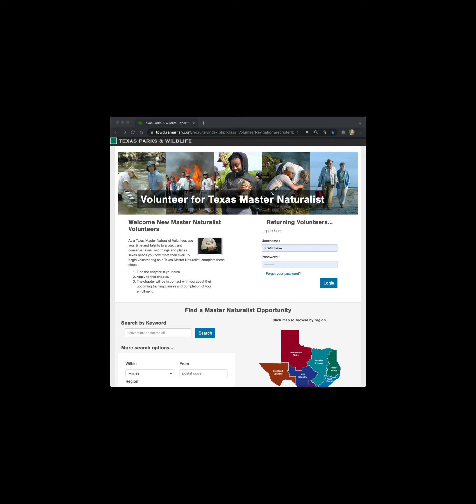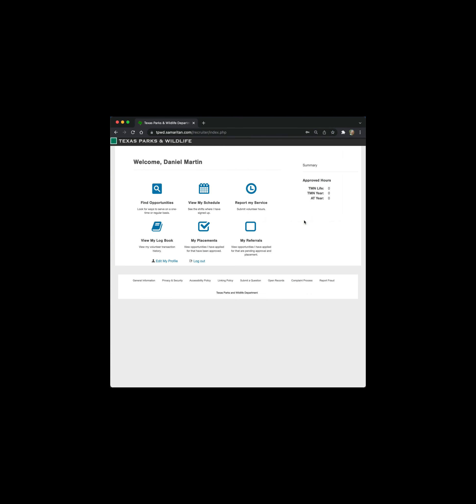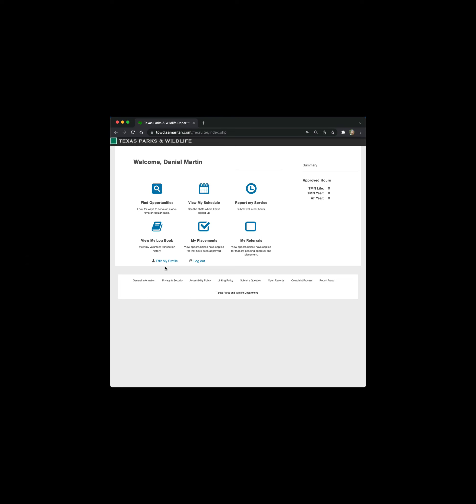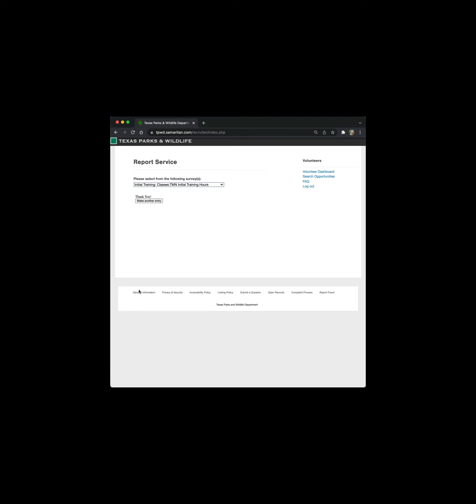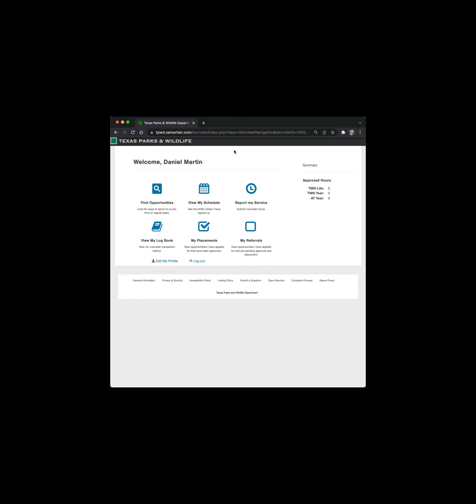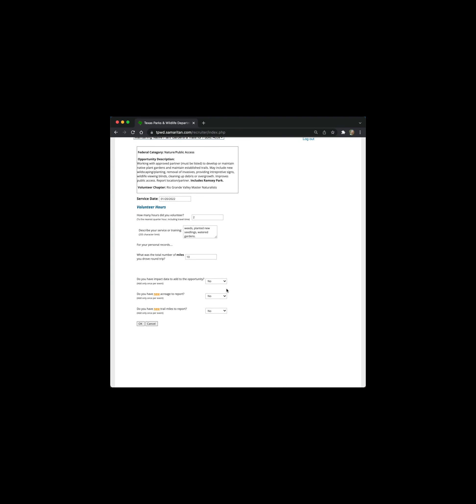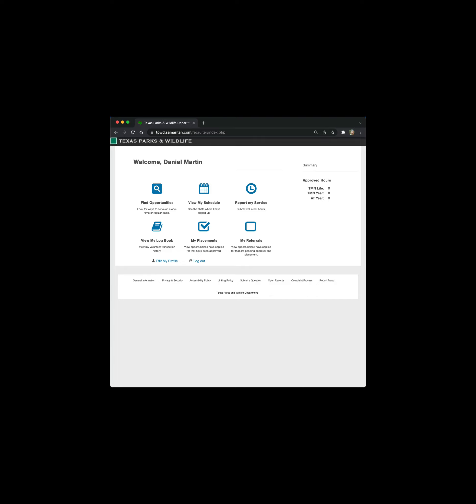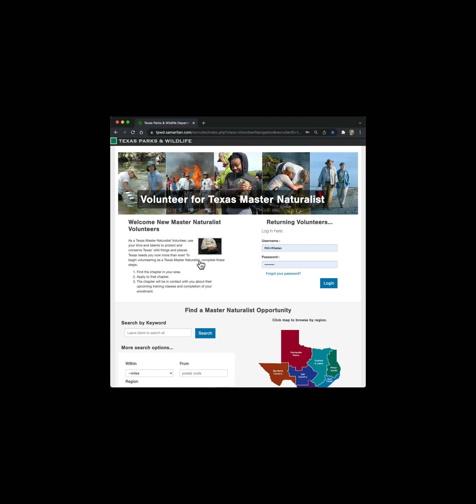Intro to VMS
Video is an introduction of using the Texas Master Naturalist - Volunteer Management System.